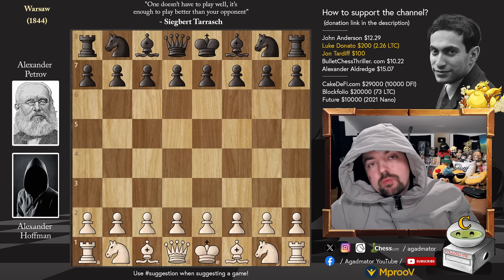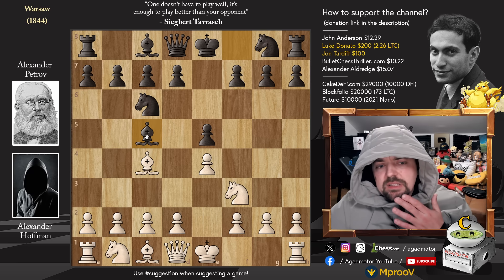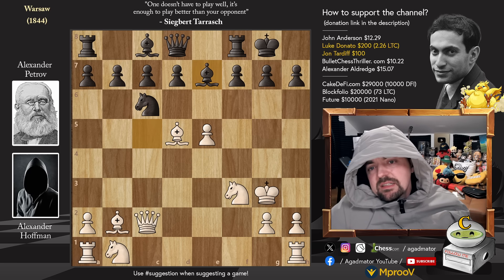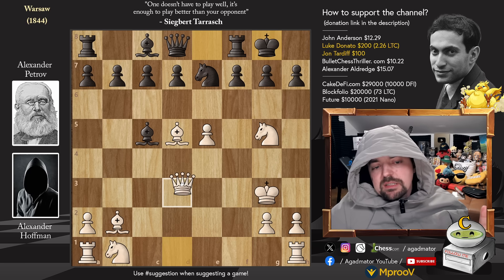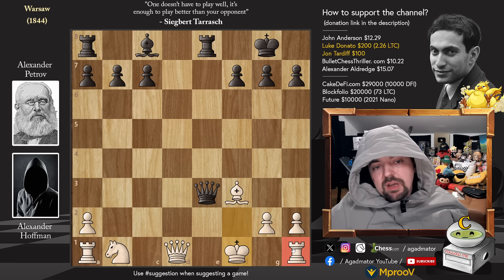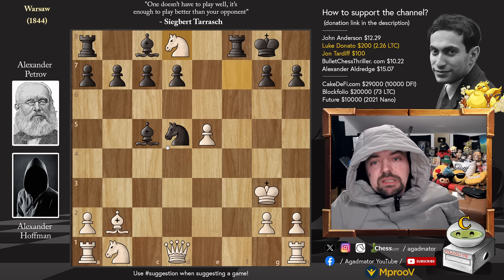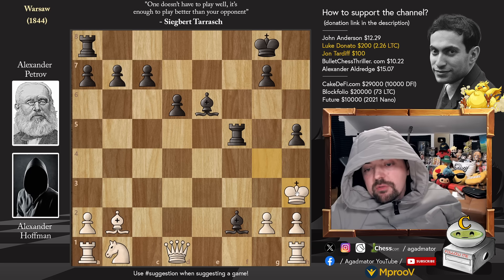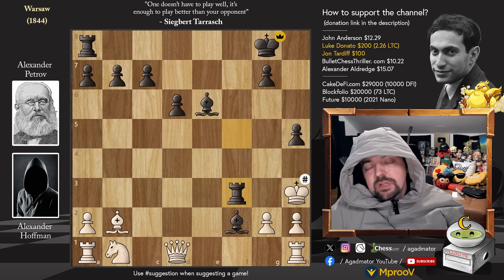Morphy Was Only 7 When Petrov Created His Immortal Game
F Alexander Hoffmann vs Alexander Petrov
"Petrov's Immortal" (game of the day Mar-19-2017)
Warsaw m (1844), Nov-??
Italian Game: Classical Variation. Center Attack (C53)

1. e4 e5 2. Nf3 Nc6 3. Bc4 Bc5 4. c3 Nf6 5. d4 ed4 6. e5 Ne4 7. Bd5 Nf2 8. Kf2 dc3 9. Kg3 cb2 10. Bb2 Ne7 11. Ng5 Nd5 12. Nf7 O-O 13. Nd8 Bf2 14. Kh3 d6 15. e6 Nf4 16. Kg4 Ne6 17. Ne6 Be6 18. Kg5 Rf5 19. Kg4 h5 20. Kh3 Rf3#

Timestamps:

0:00 Hello Everyone